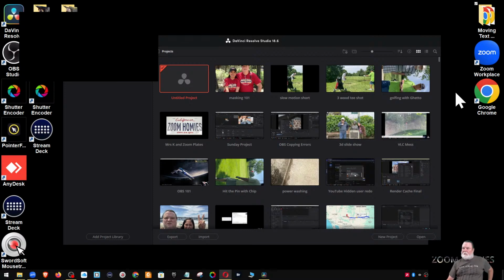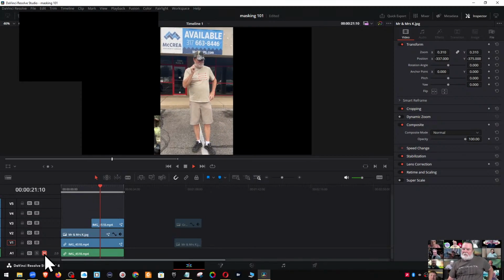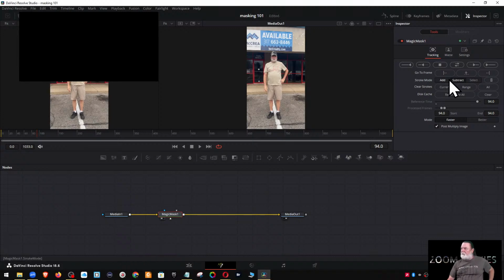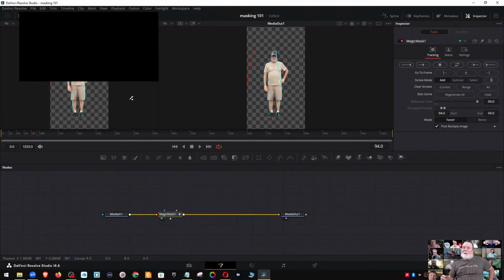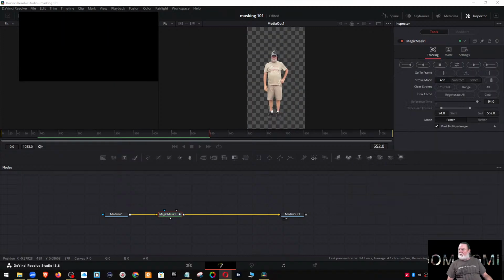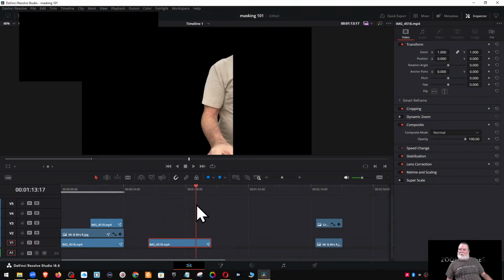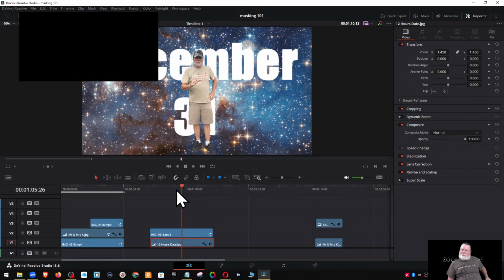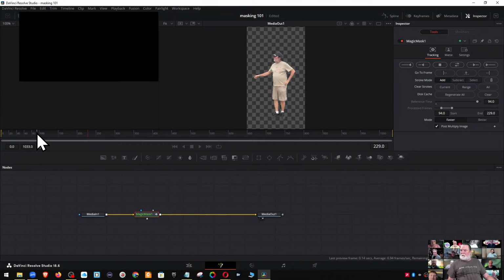Daily Davinci Debacle 6/4/2024 Daily Davinci Debacle - Magic Mask Exploration Part 2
Today I will be doing something with Davinci Resolve thus the name Daily Davinci Duh

To join Zoom send email to :
Note the word zoom is with ZERO'S not the letter
Join Us every nightly for the  Ken Stout Live Stream: